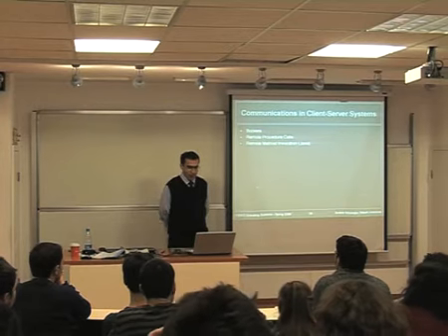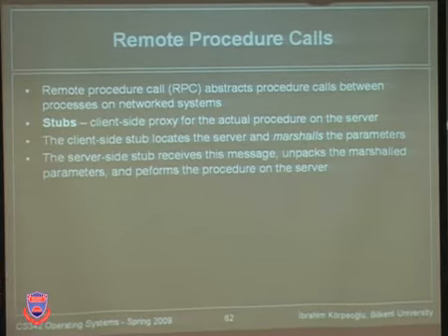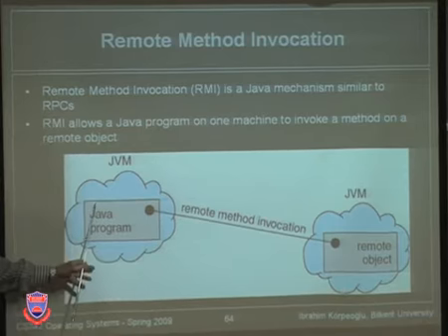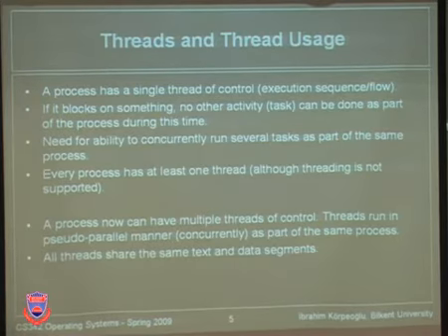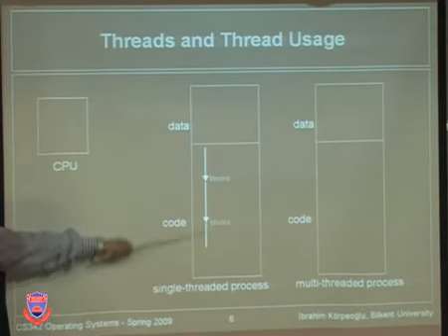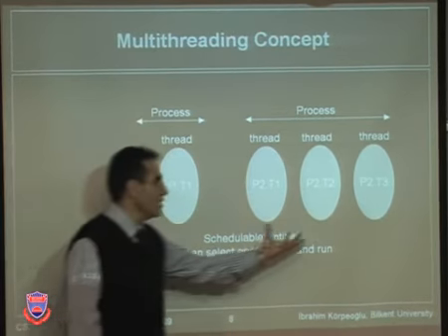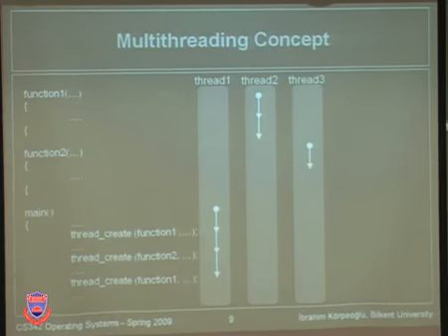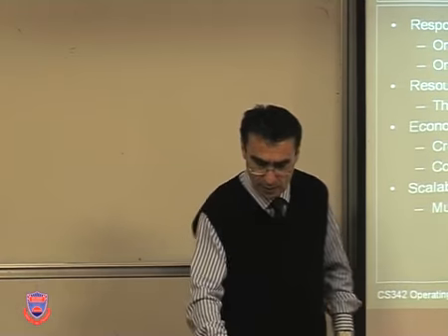CS-342 Operating Systems Lecture 10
Threads
Multi-threading Concept, Thread Usage